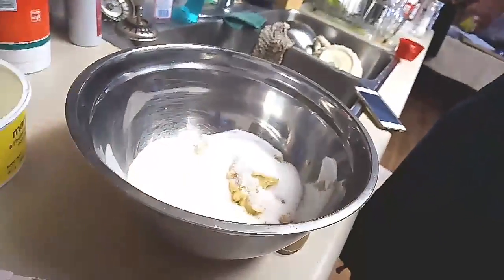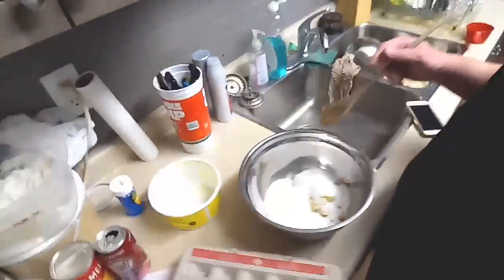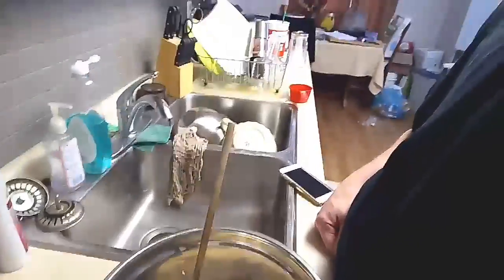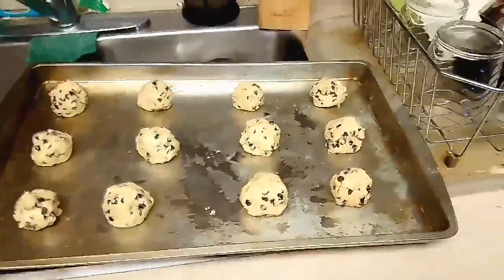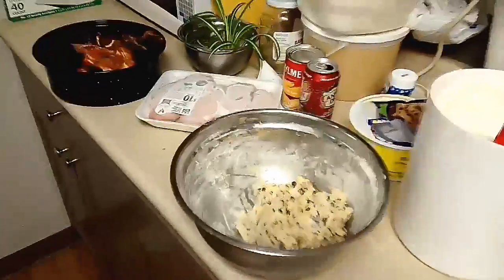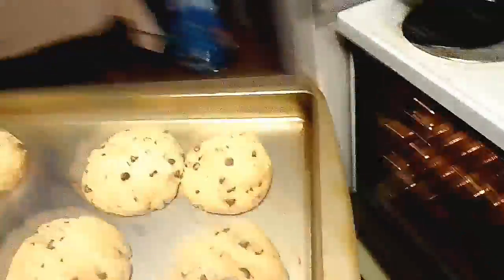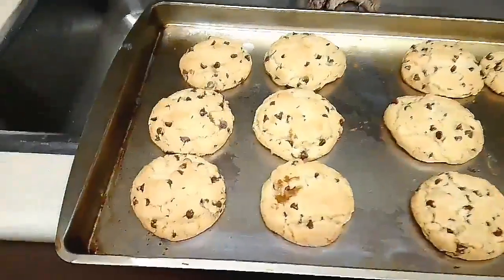Unkle Teddy Bear Cooks... Chocolate Chip Cookies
Today a short video making chocolate chip cookies.

Recipe

1 cup butter
1 cup of sugar
1 cup of brown sugar
2 tsp of baking soda
2 eggs
2.5 - 3 cups of flour
1 bag of chocolate chips or mini chocolate chips

Cream butter with sugars
Add the 2 eggs and baking soda
As the chocolate chips
Then add the flour

Scoop onto an increased baking sheet and put into a 350 degree preheated oven for about 10 mins or so until the edges of the cookies are golden brown.
Let cool on the sheet for a few mins after taking out of oven. Then remove from sheet and place on a wire rack or plate to cool completely.